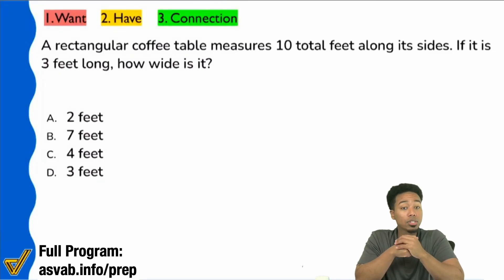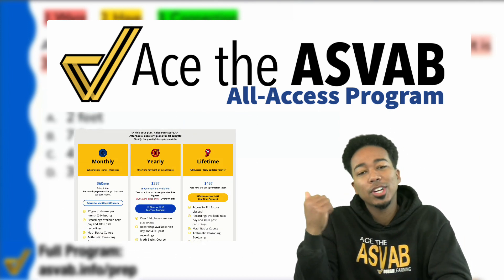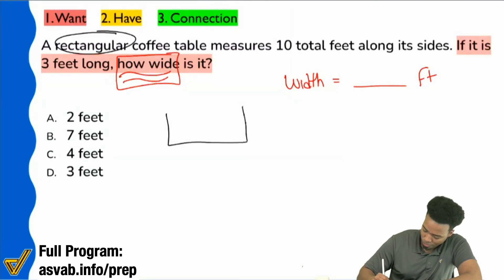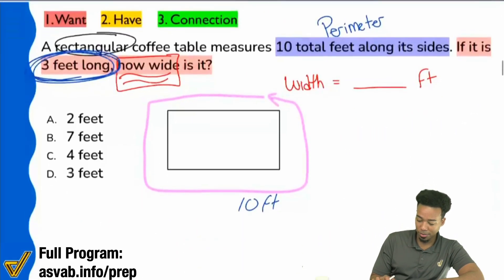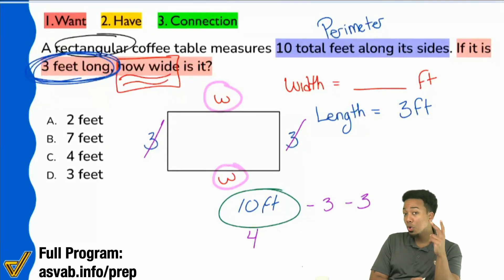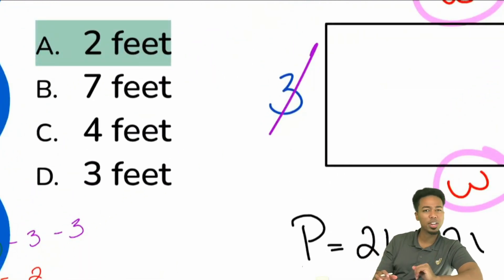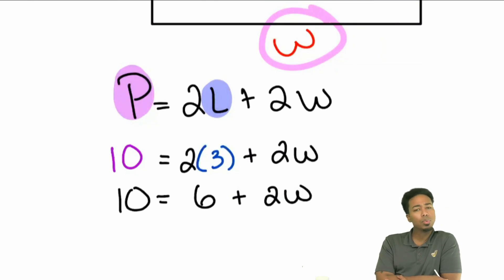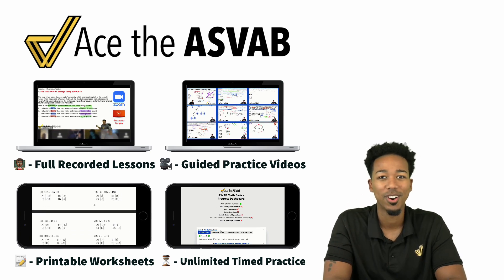ASVAB Arithmetic Reasoning - Practice Test Question (Perimeter Word Problem and Solution)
🎥 Watch the full class recording by joining the ASVAB All-Access Program!

1. What do we want?
2. What do we have?
3. What's the connection?